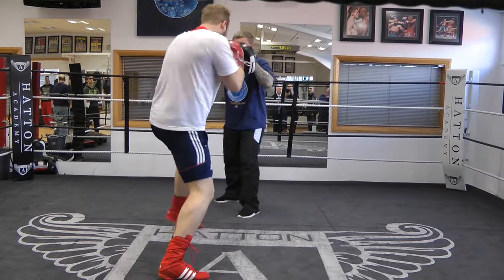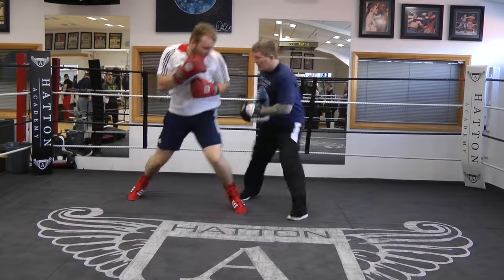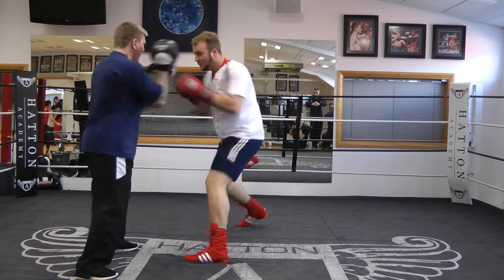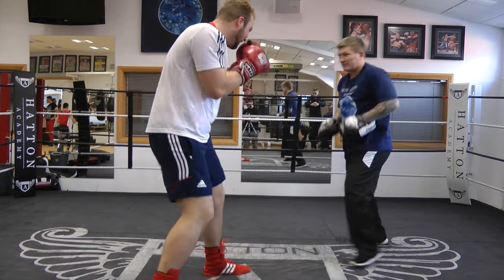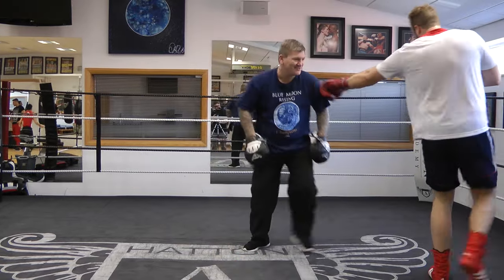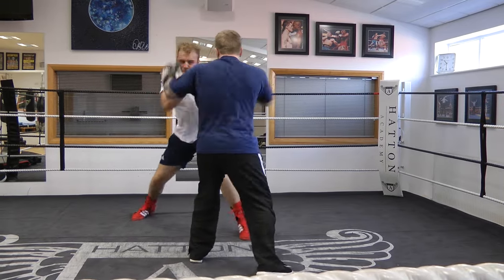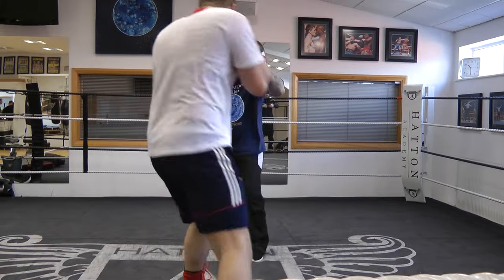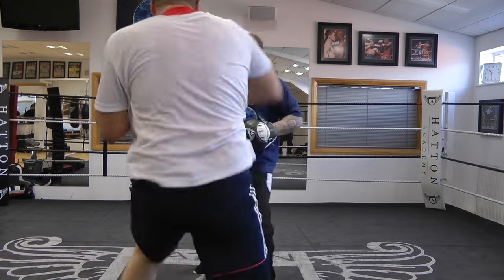Nathan Gorman pad work with Ricky Hatton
Teenage heavyweight Nathan Gorman goes through a pad routine with trainer Ricky Hatton.